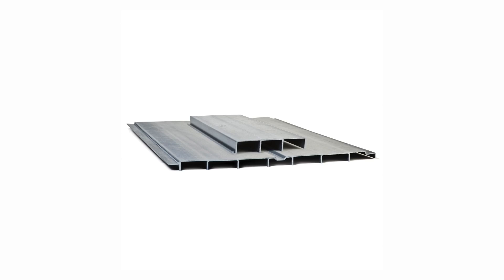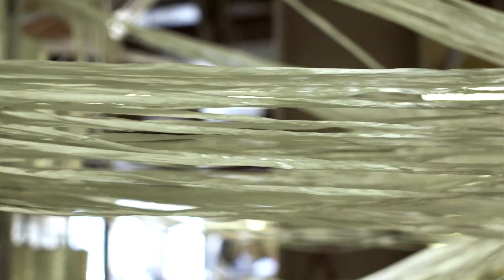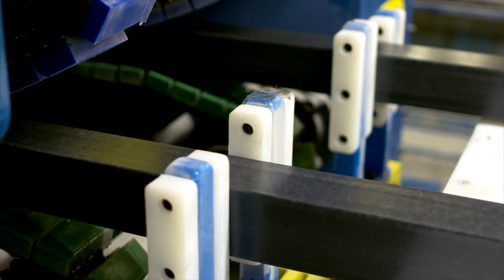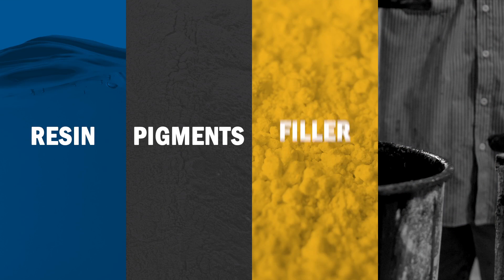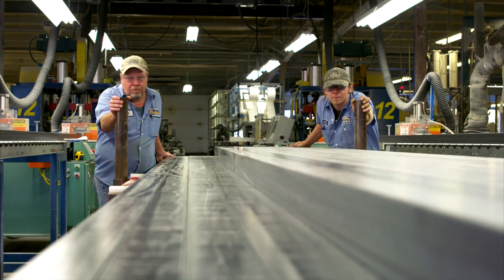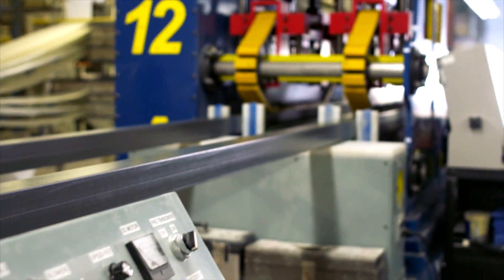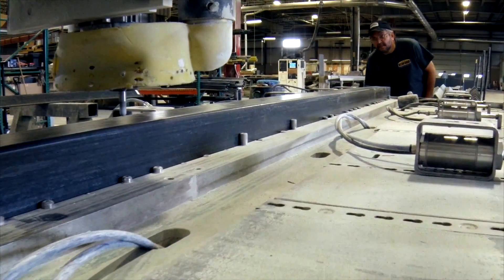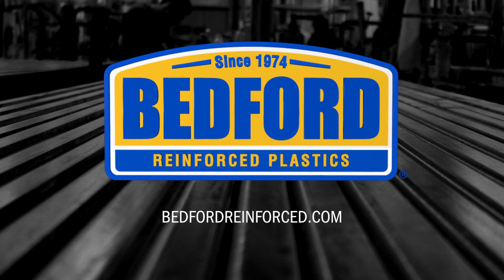Elevate Your Understanding of FRP: Inside Bedford’s Pultrusion Process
Ready to witness the magic of pultrusion? Join Bedford Reinforced Plastics as we demystify the process behind creating strong, lightweight fiberglass-reinforced polymer (FRP) profiles in our video. From fiberglass reinforcement to resin curing, we offer a comprehensive look at how we produce top-quality FRP products right here in the USA.

Experience the pride of American craftsmanship as we showcase our commitment to quality and innovation that sets us apart as a leader in FRP manufacturing. Watch the video now!